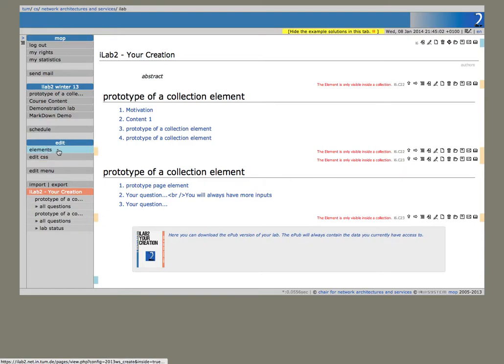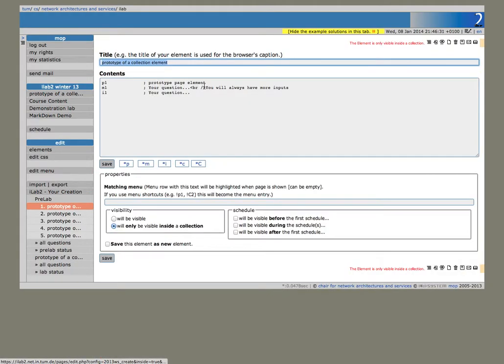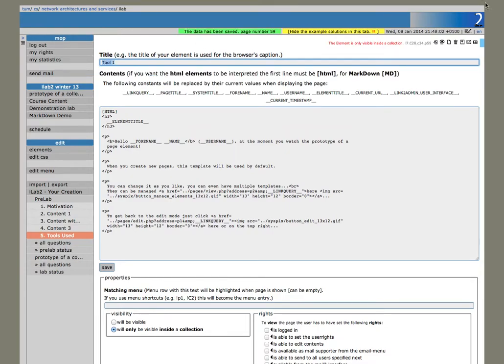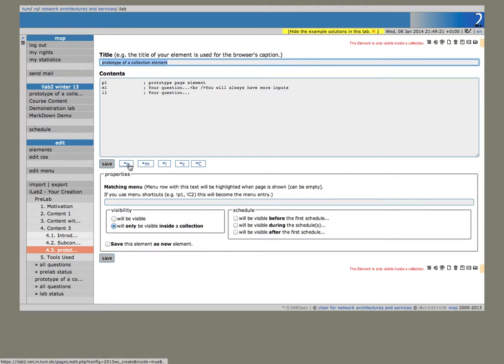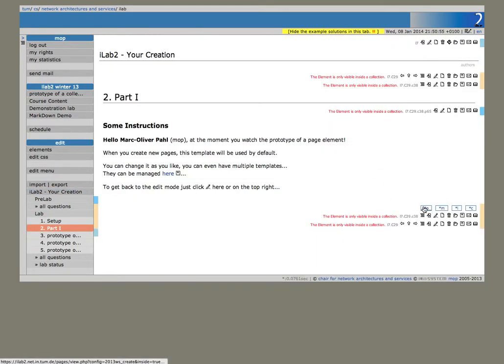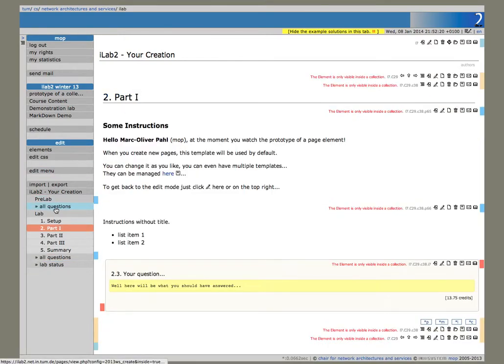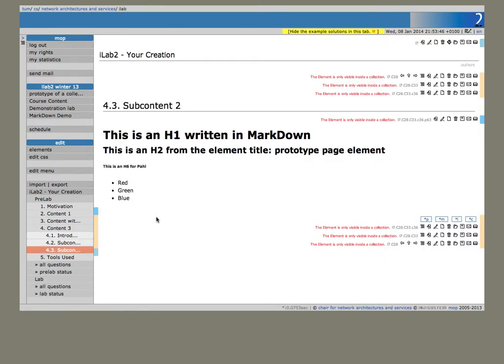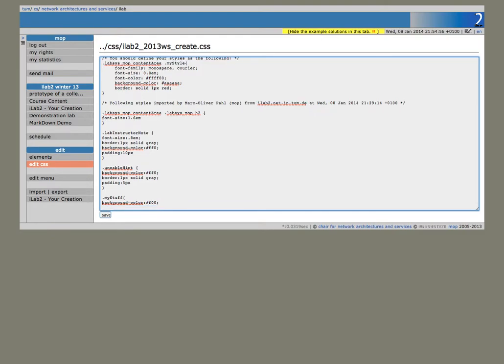labsystem iLab2 YourCreation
This screencast shows how I created the template for you to create your own exercise. You see how to author with the labsystem.